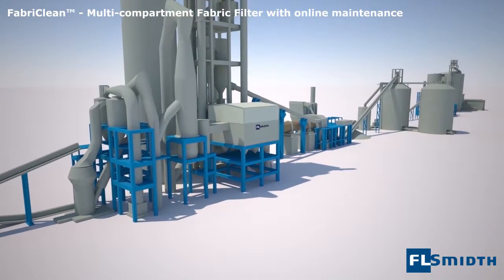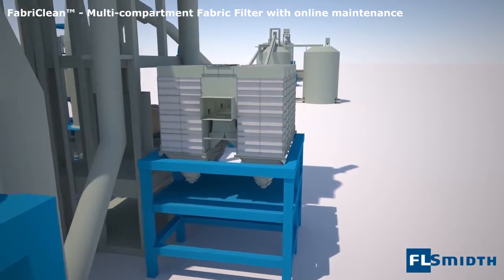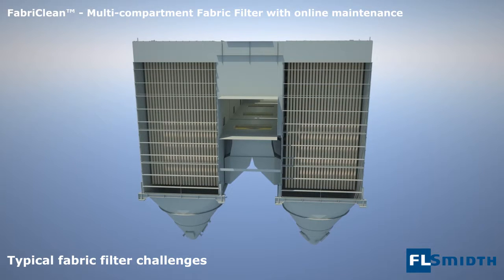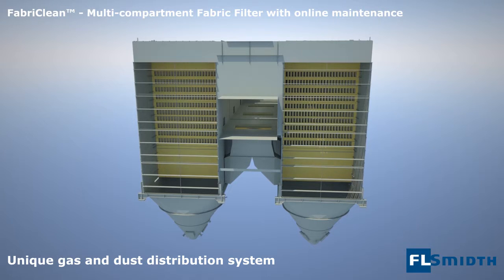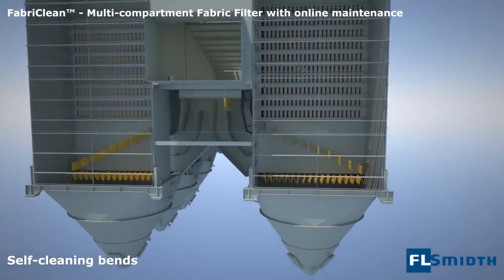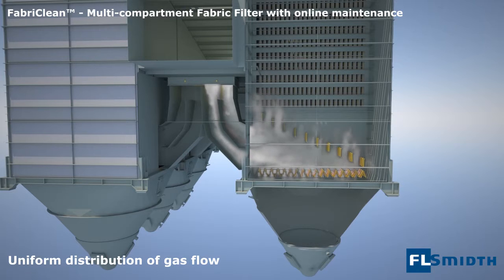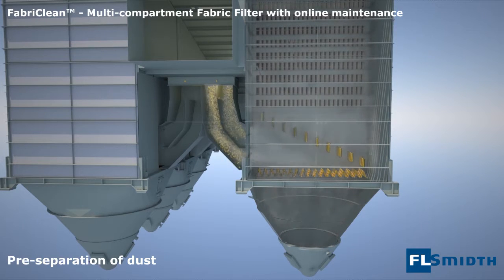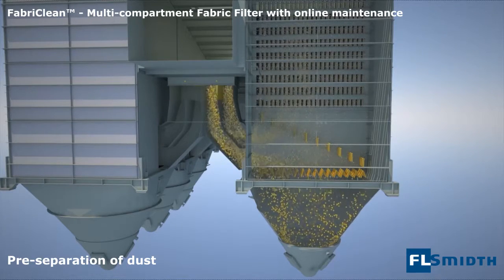FL Smidth AirTech - FabriClean™ Fabric Filters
FL Smidth AirTech
FabriClean™ Fabric Filters